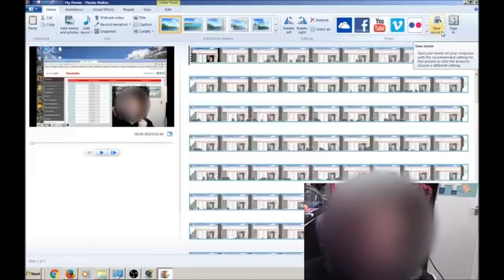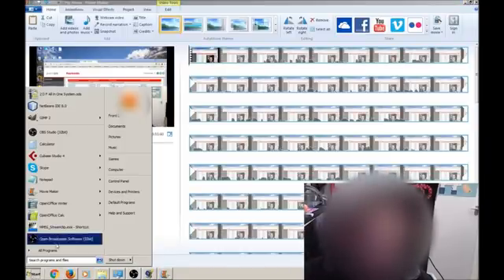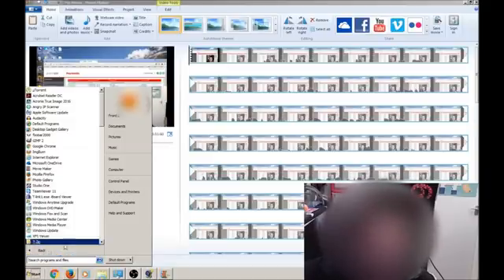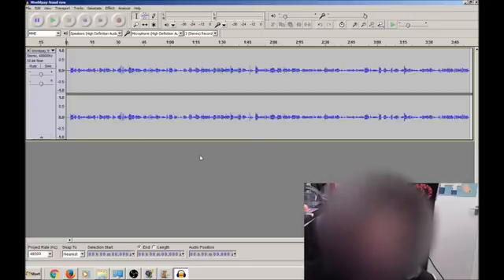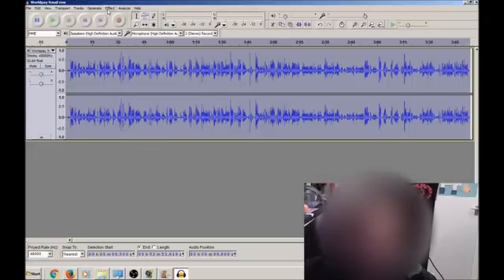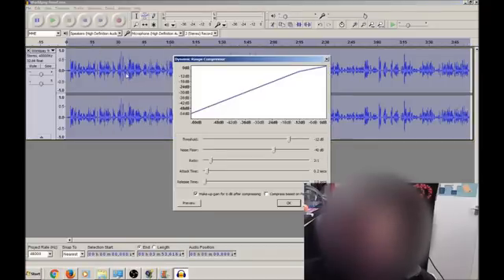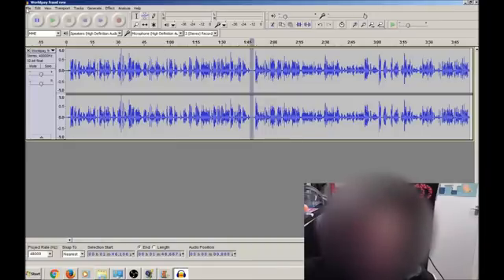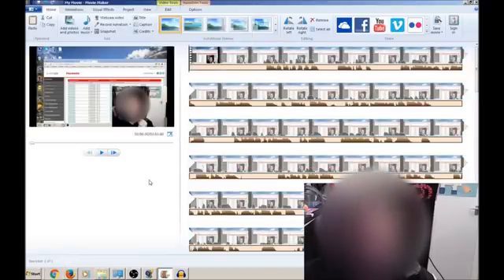How to Increase Volume / improve Audio Quality in Recorded Youtube Videos using Free Tools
💻Based in the UK? Need a Tablet, Mac or Laptop fixed?

A short video on how to increase volume in your recorded videos using free tools.

This video will show you how to improve the volume level in your video recordings where you don't want to re-record and the only problem is the audio.

Many people use Windows Movie Maker but unfortunately it does not have any options for manipulating audio.  Using these free programs you can manipulate the audio outside of Movie Maker then reload the audio back into it.